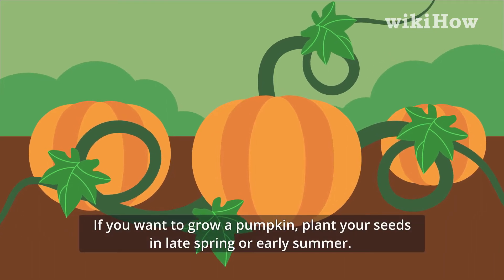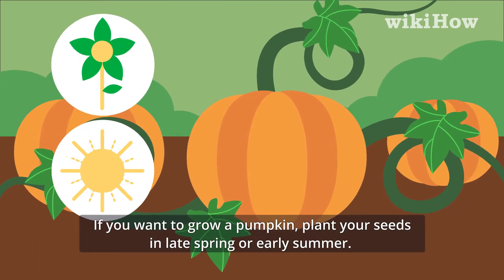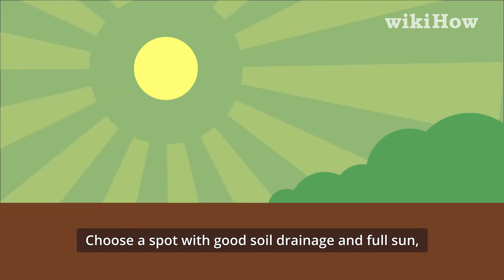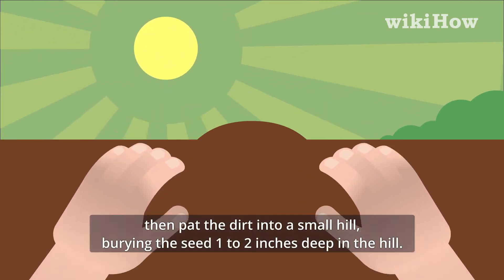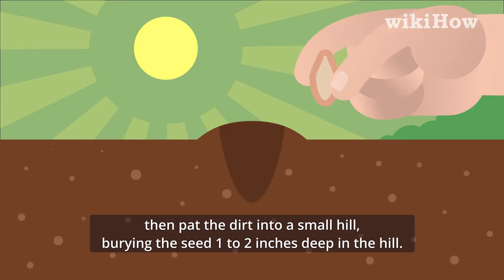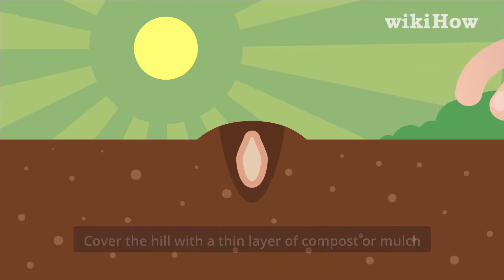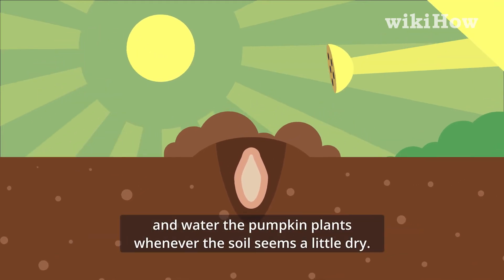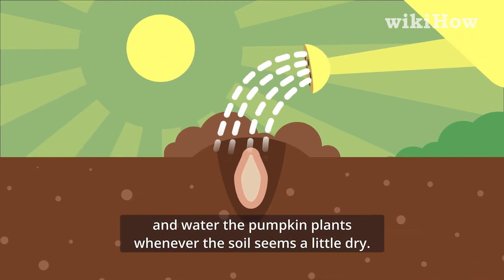How to Grow a Pumpkin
Learn how to grow a pumpkin with this guide from wikiHow